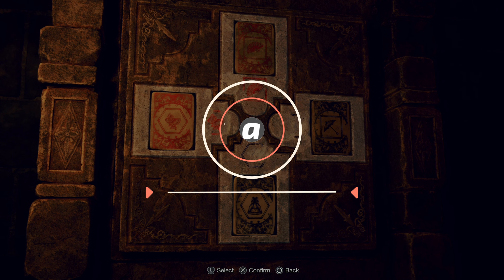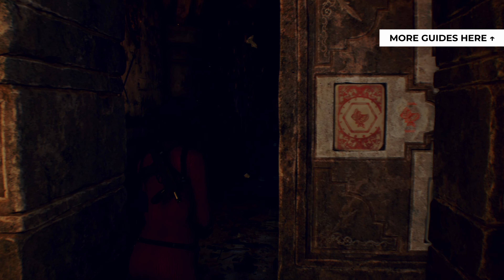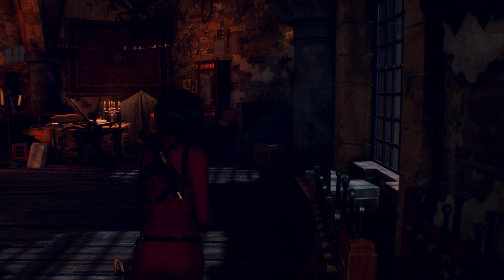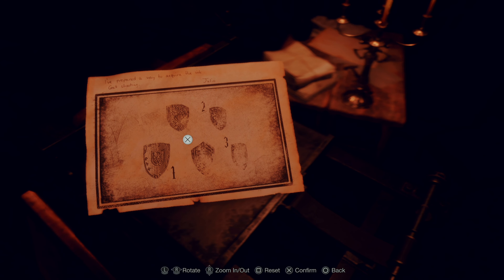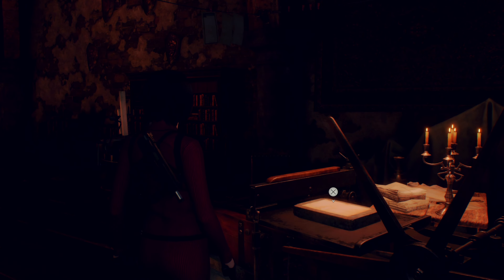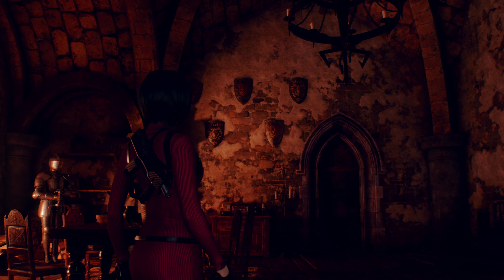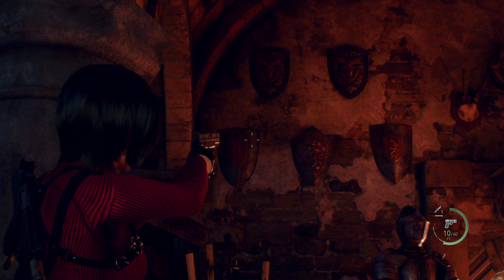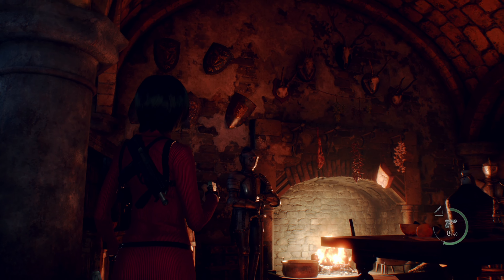EASY GUIDE: Shield Puzzle (Castle) | Separate Ways DLC RE4 Remake Walkthrough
In this video, I'll give you a very quick walkthrough of the Shield puzzle inside the castle so you can progress with the story in the Separate Ways DLC of Resident Evil 4 Remake.

0:00 Intro
0:18 Shield puzzle explained
0:39 Shield puzzle solution
0:56 More RE4 videos

After you complete the Stone Tablet Puzzle inside the castle you will come across yet another obstacle to find the red ink that Luis needs for the cure. If you take a look at the drawing on the litographic print you will notice 5 shields and some numbers near 3 of them. As you may have guessed, you need to strike them in that order, but don't make the mistake I made and focus on the shields that are located in front of you, because, no matter how hard you try to make sense of this, it won't have any logic. Instead, just turn slightly to your left and you'll find the correct formation of shields that you should shoot. Up next I'll show you the solution to the shield puzzle.

And that's it, you're ready to move on with the story.

Be sure to check out more Resident Evil 4 Remake videos that I will be uploading to this playlist right here as I progress through the game, but for now, I hope this was useful, thank you for watching and keep enjoying the game!

PS5 performance gameplay for Resident Evil 4 Remake, one of the most beloved entries in the Resident Evil series that makes it's glorious comeback in 2023.